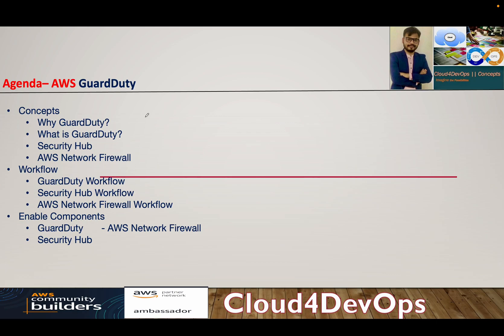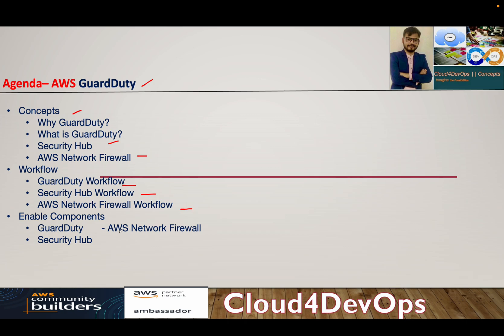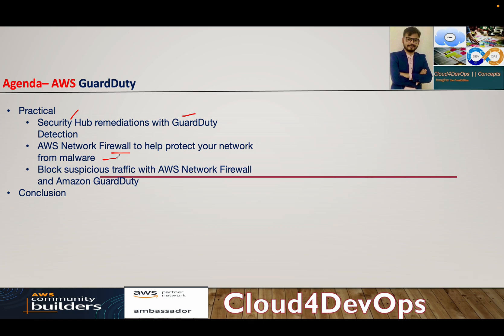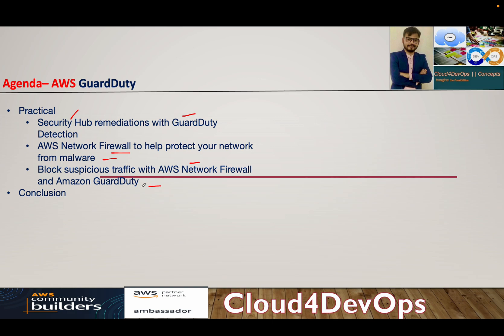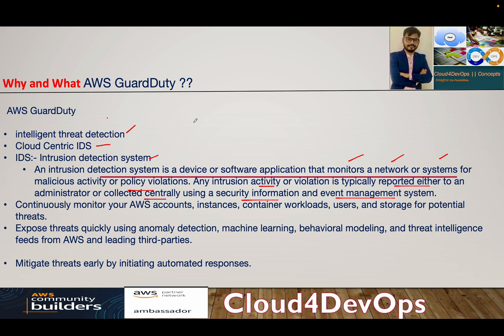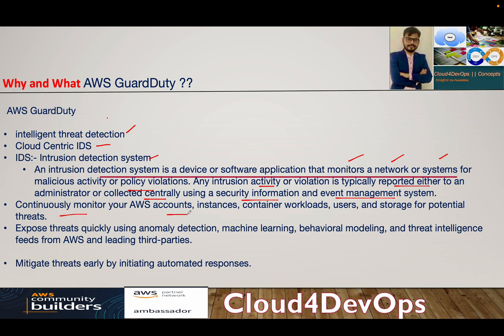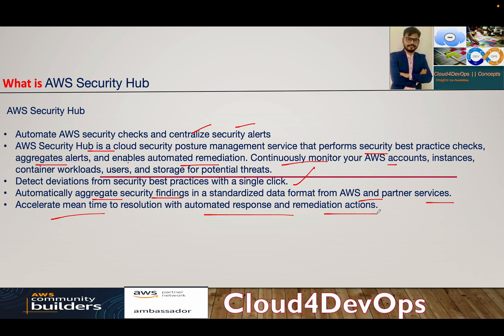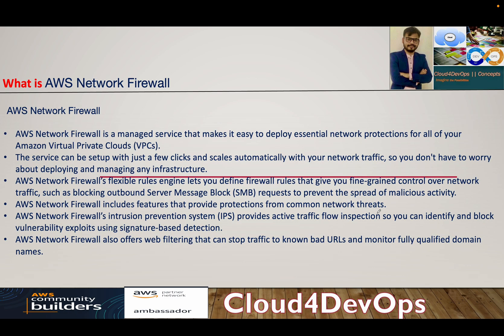Deep Dive into Concepts of AWS GuardDuty | Security Hub | AWS Network Firewall | Cloud4DevOps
This is a video series on AWS GuardDuty which will help you to understand the concepts of 3 security services from AWS covered below:-

- AWS GuardDuty
- Security Hub
- AWS Network Firewall

Happy Learning !!!